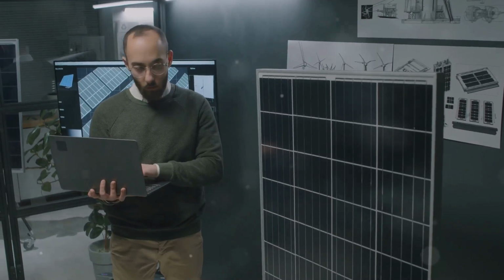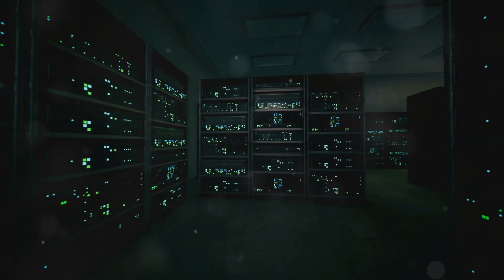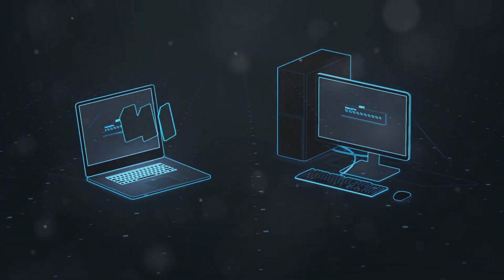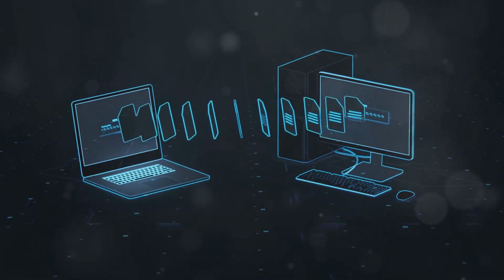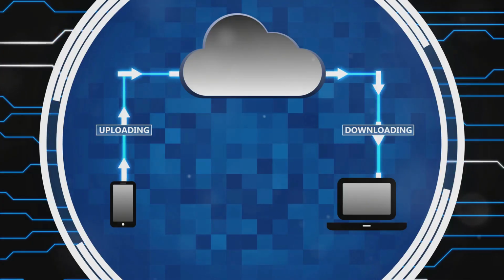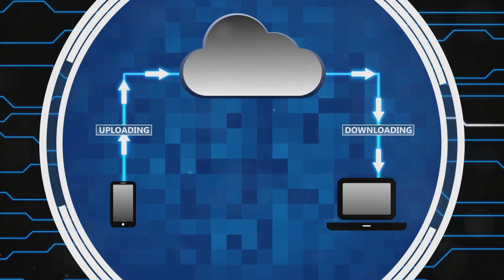PSBA L1-(2.1)- Master AWS S3 Cloud Storage in Minutes! 2024-10-29